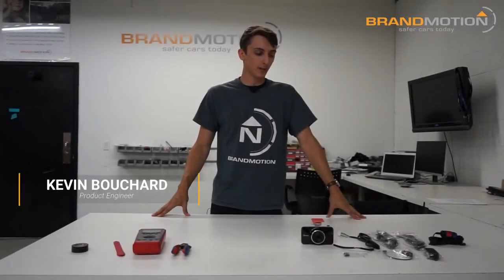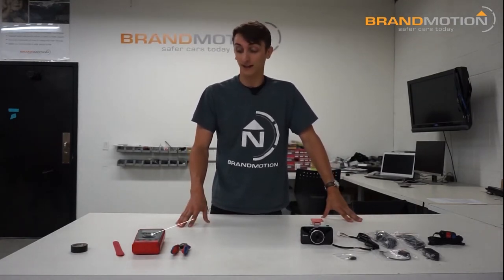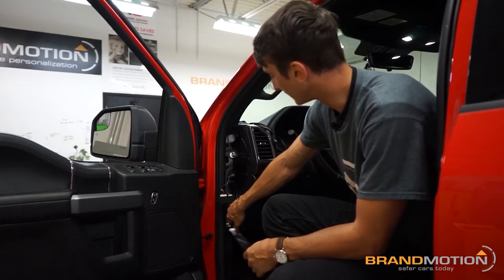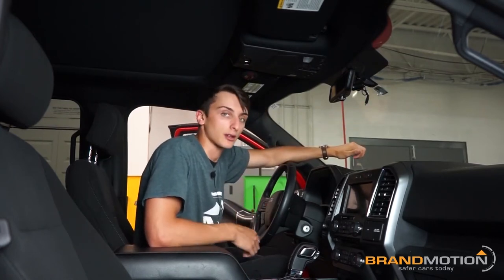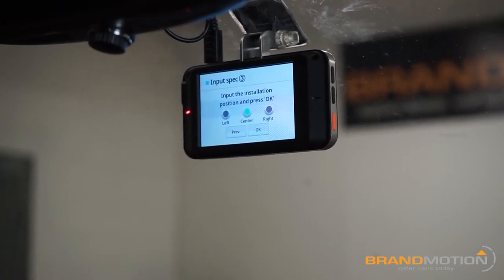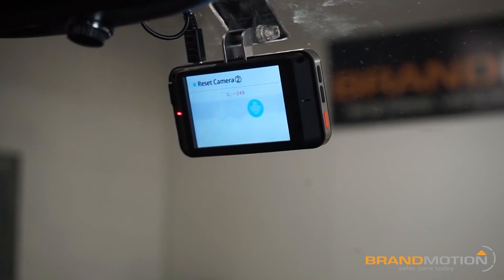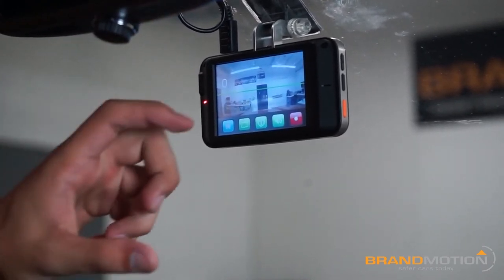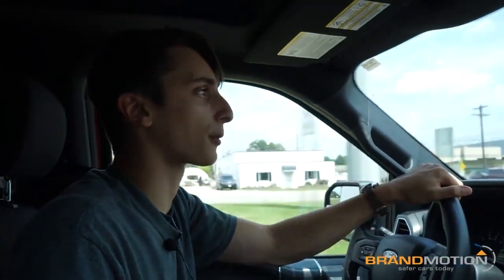Advanced Driver Assistance System ADAS Installation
Look at how easy it is to enhance your current vehicle with advanced safety features like the ADAS System. This system is universally compatible with any vehicle! The ADAS + Advanced Driver Assistance System is a forward crash and lane departure warning system with the added benefit of a built-in digital video recorder (DVR).

Why should only new cars have all the fun?

Part Number: ADAS – 1100